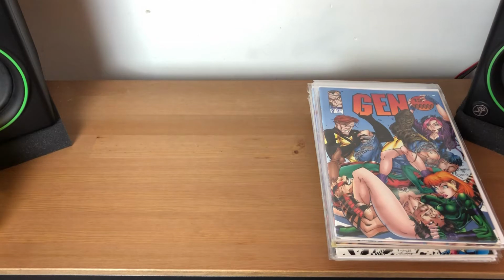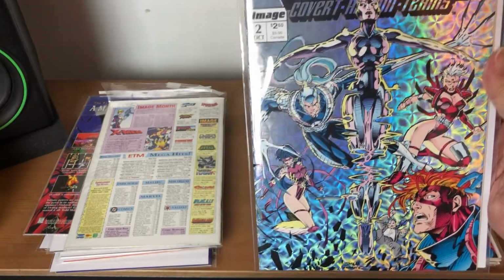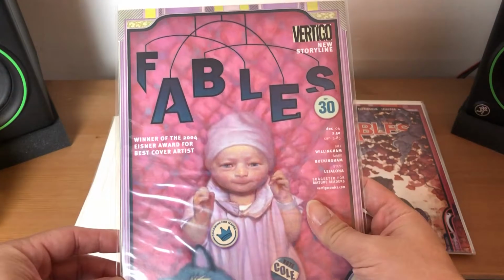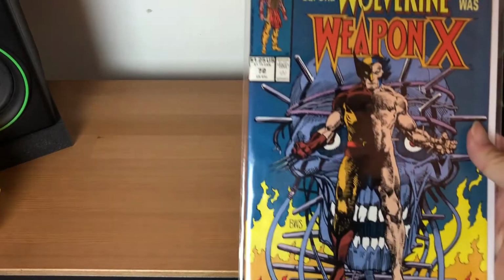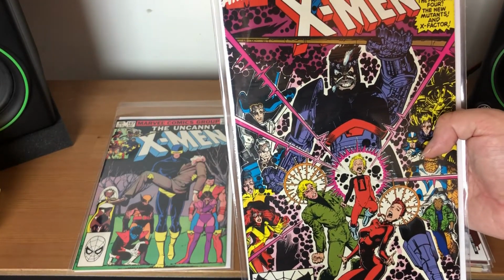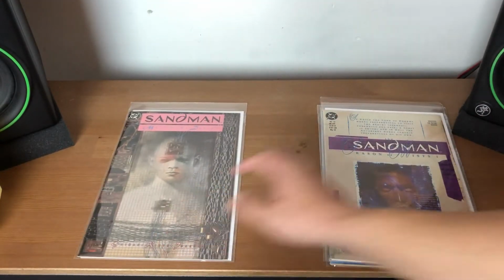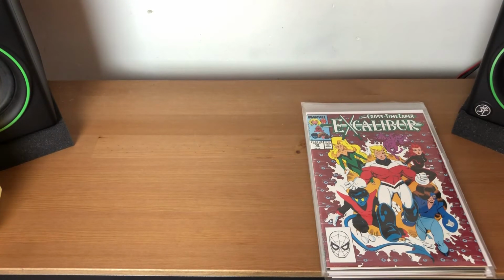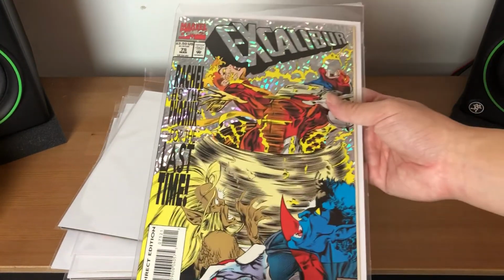Comic Haul #25 (Some nice runs)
Ebay haul containing books from Image, Marvel and DC